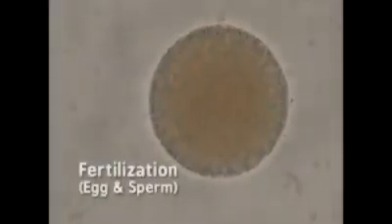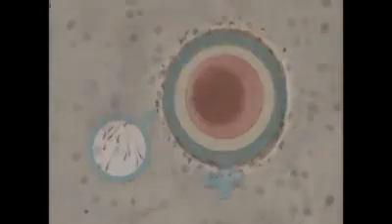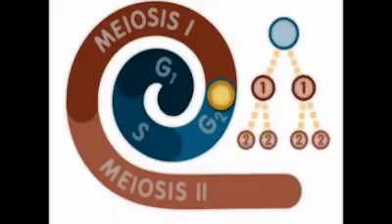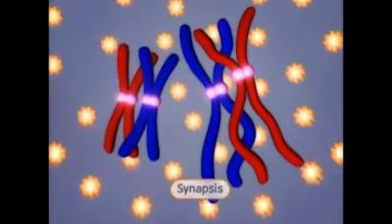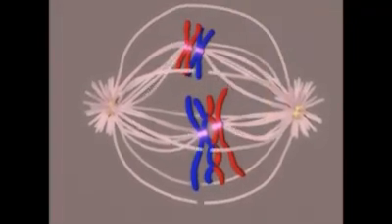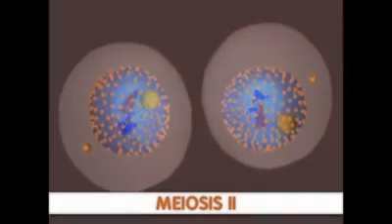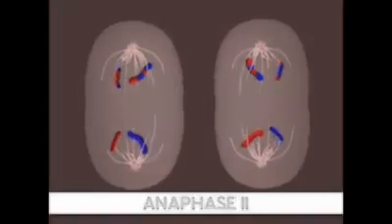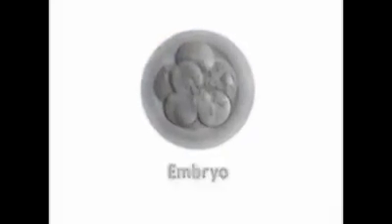Meiosis|All phases|Need of meiosis| Complete intro | for fsc and all type of medical students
Meiosis Complete